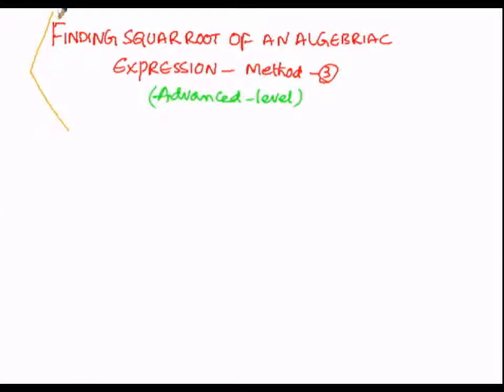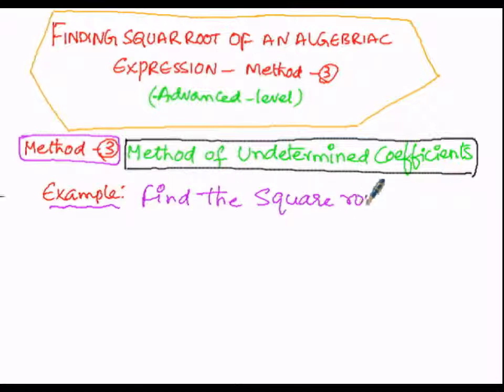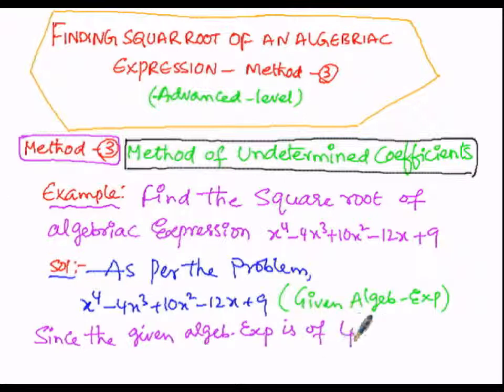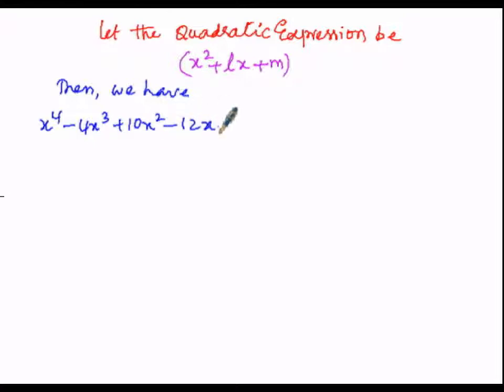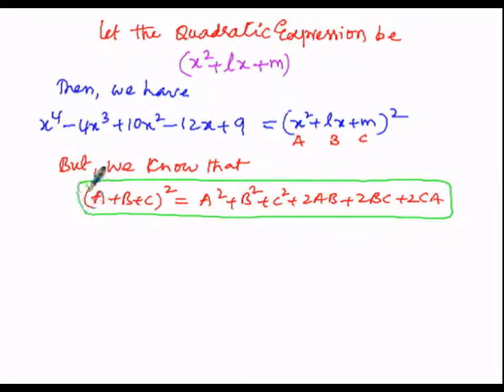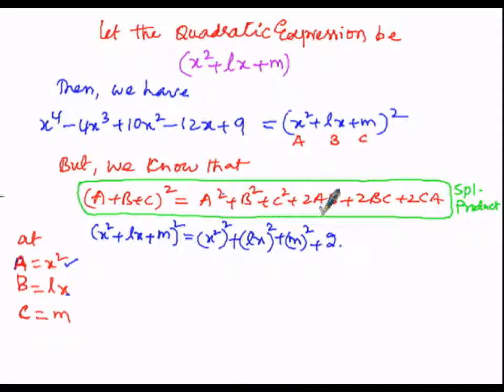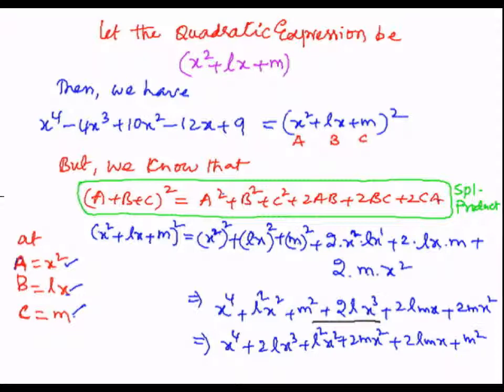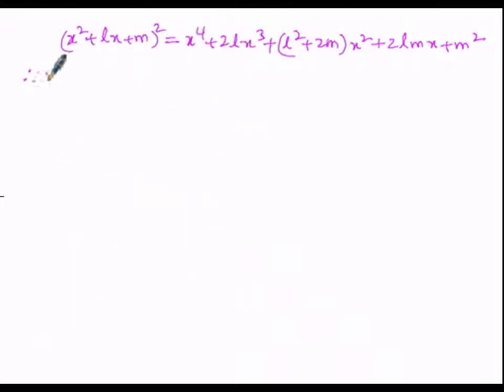Algebra Finding Square Roots Undetermined Coefficients part1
Algebra Finding Square Roots Algebra Expressions Undetermined Coefficients Method3 part1

for other part please click the following links

part2